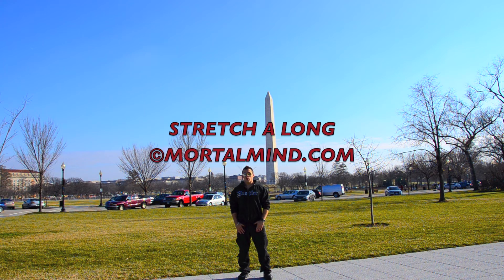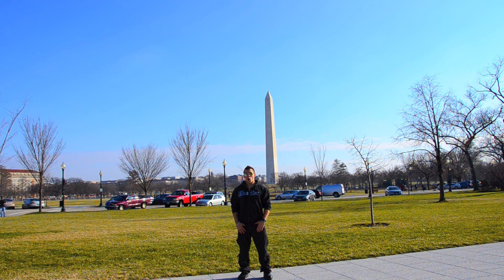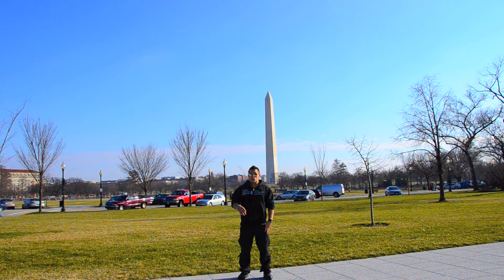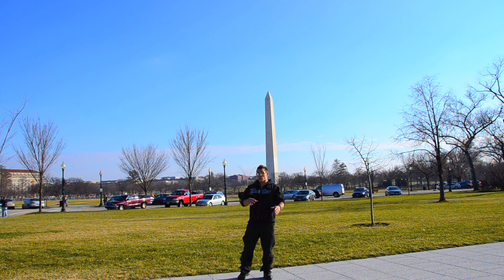MORTAL MIND - Stretch A Long INTRO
MORTAL MIND at Stretch A Long
PLEASE VISIT MORTALMIND.COM NOW, FOR HIGHEST QUALITY EXPERIENCE